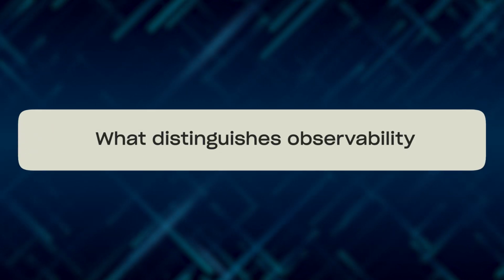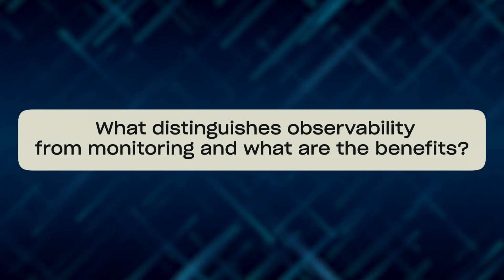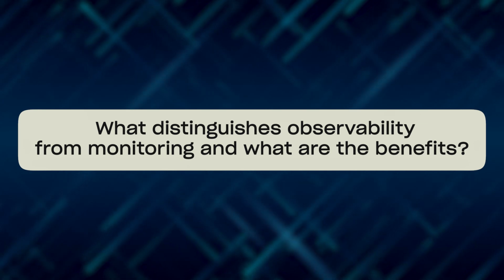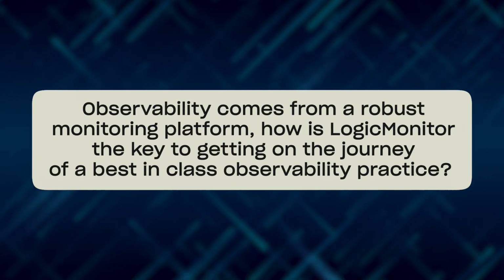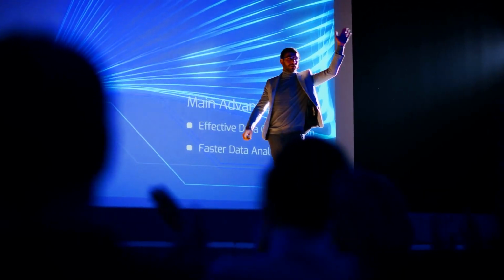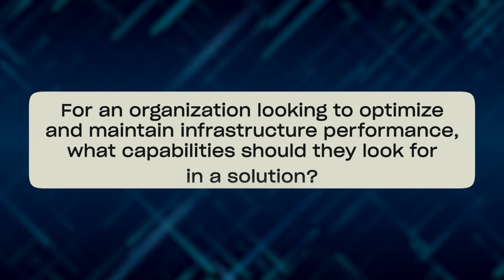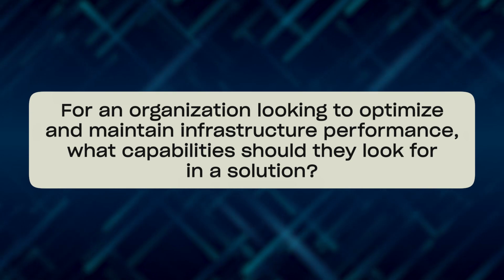Better Together Mastering Observability With LogicMonitor And Presidio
Powered by artificial intelligence, the LogicMonitor Platform stands as a hybrid observability and monitoring solution, offering organizations cutting-edge analytics to deliver relevant data when it's needed most.